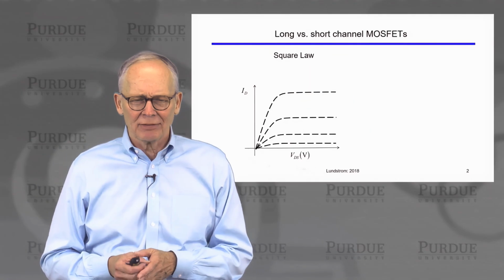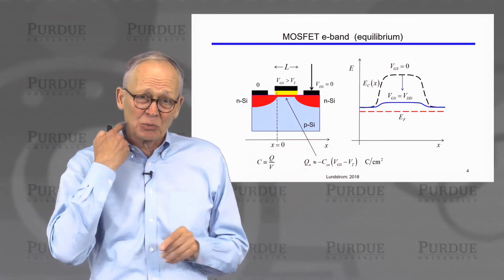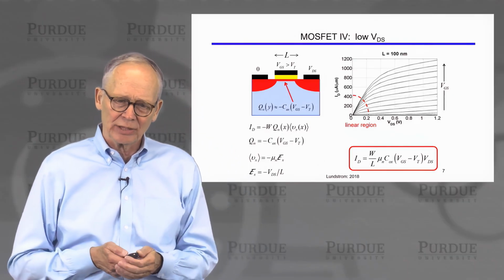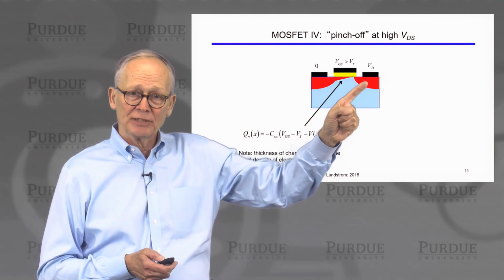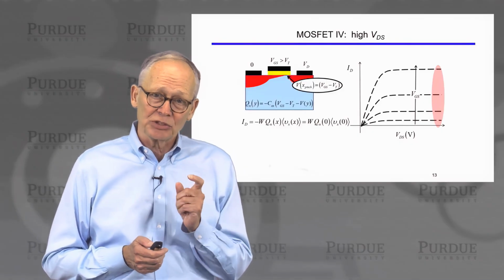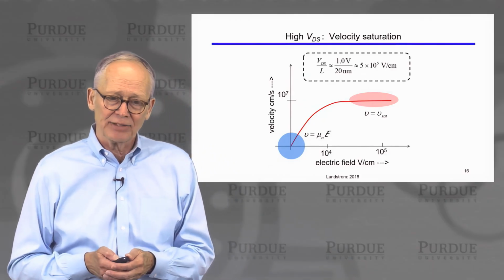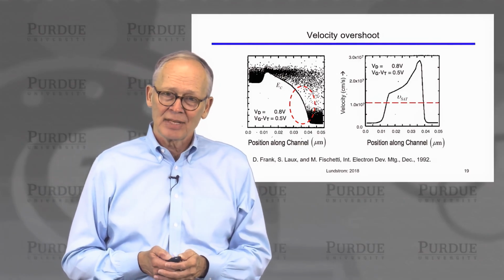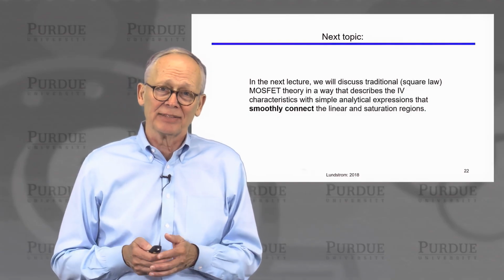Fundamentals of Transistors | Week 2.03 - MOSFET IV Theory | Purdue University